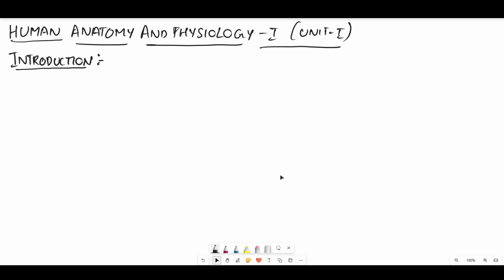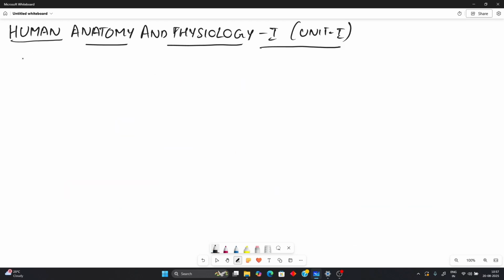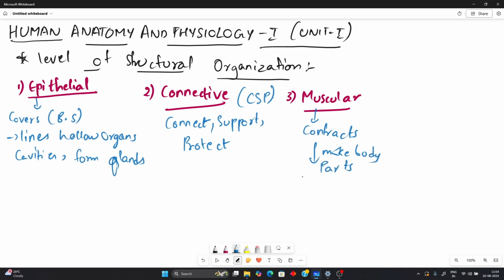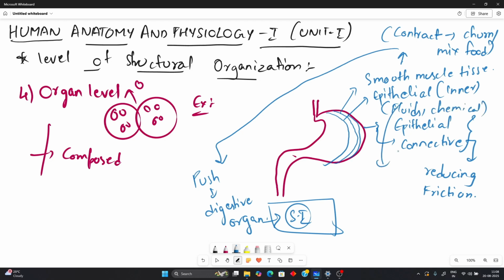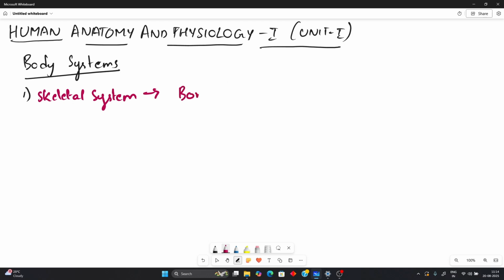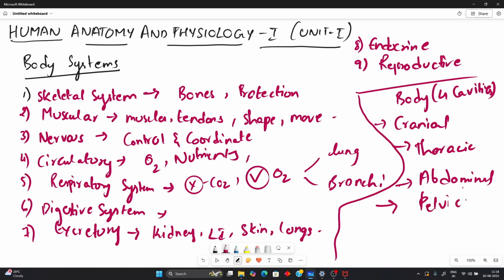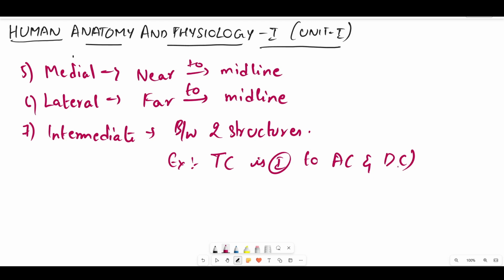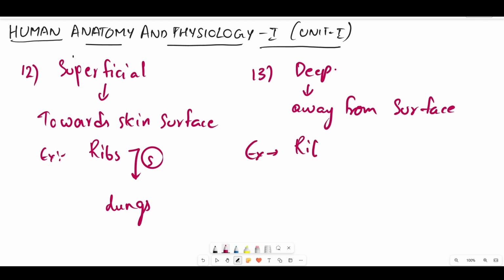HAP || Introduction|| Definition || Levels of structural organization || Body systems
In this video, we will learn the basics of Human Anatomy and Physiology (HAP). The topics include:

-Introduction to Human Body
-Levels of structural organisation in the human body
-Overview of different body systems
-Basic anatomical terminology

This video is helpful for beginners in medical, nursing, or biology fields who want to understand the foundation of human anatomy and physiology.